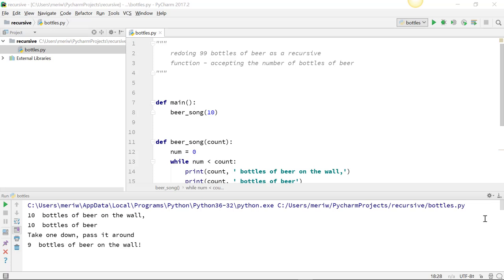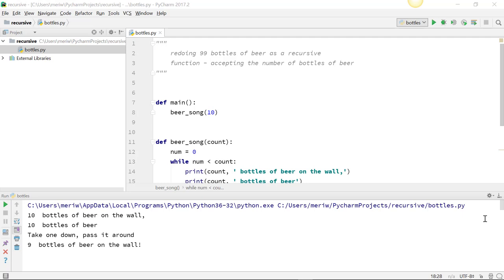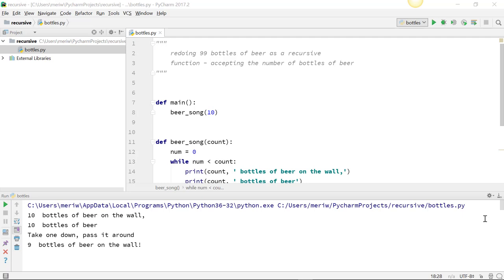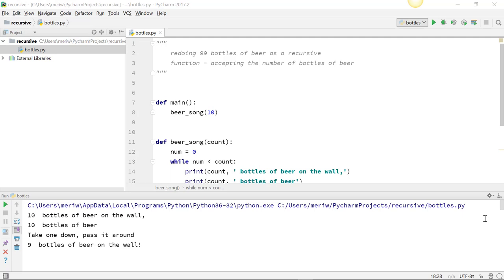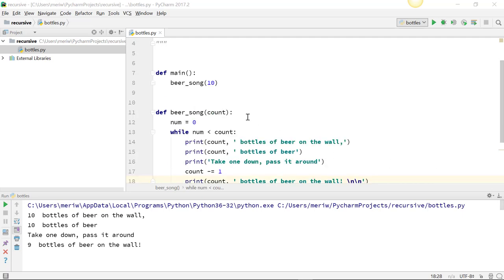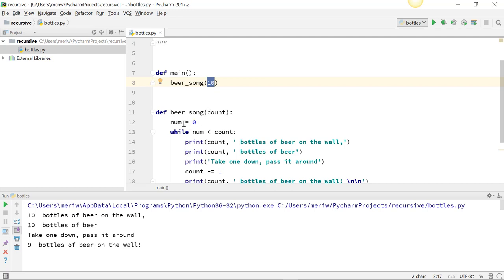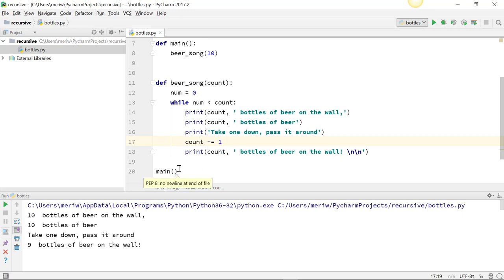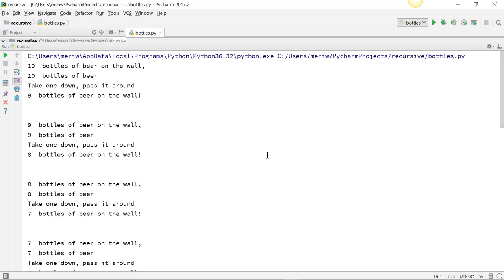PRG-105: Recursive Function Calls in Python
Using recursive function calls in python.